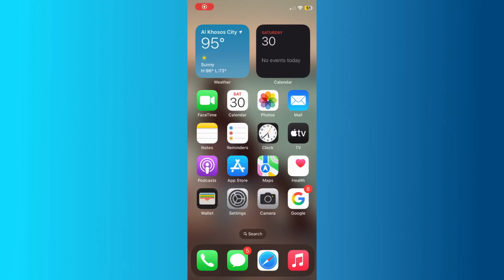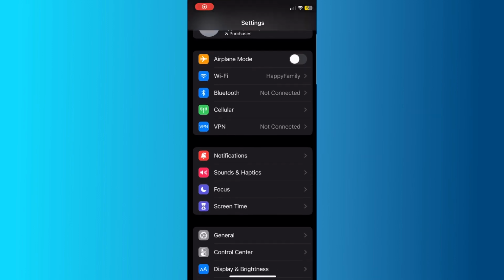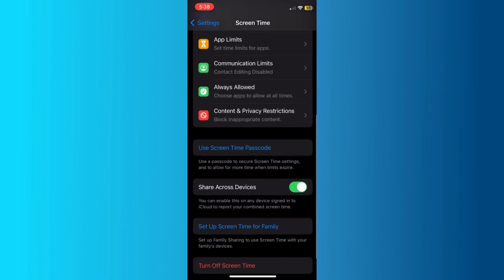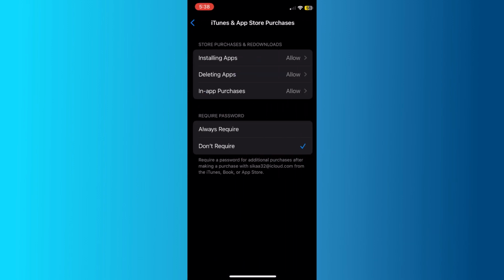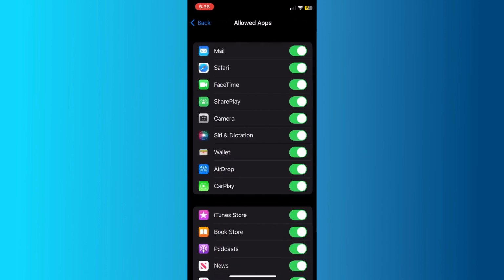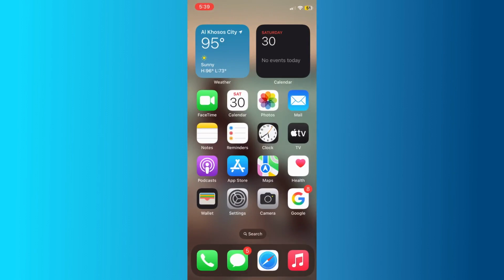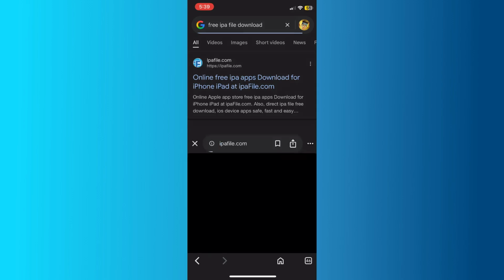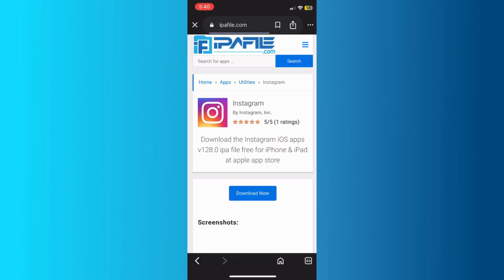How To Install IPA File On iPhone (2025)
📱 Complete Guide: How to Install IPA Files on iPhone
In this video, you’ll learn step by step how to install an IPA file on your iPhone easily. We’ll start from the phone settings and walk you through the entire process until the app is downloaded and running properly. This method is simple, clear, and perfect for anyone who wants to install external apps like Instagram IPA or other IPA files.

Download IPA apps for free iPhone

Install Instagram IPA on iPhone

iPhone IPA file tutorial

Install external apps on iPhone without jailbreak

Step by step IPA installation guide

Safe method to enable app installation

Full walkthrough from settings to download